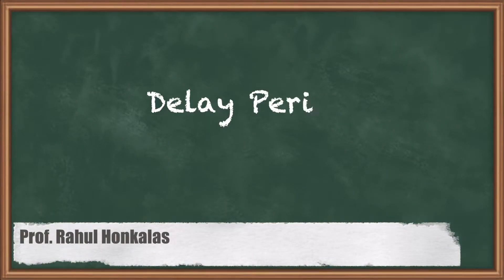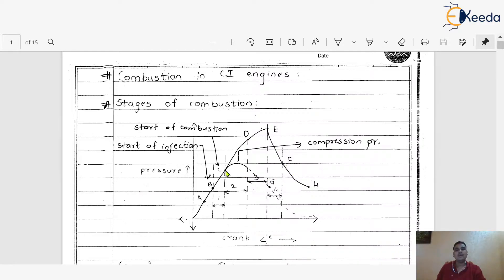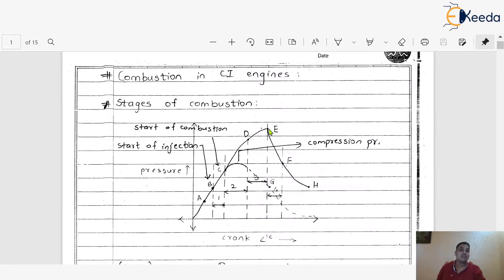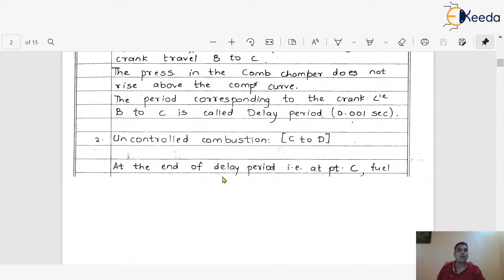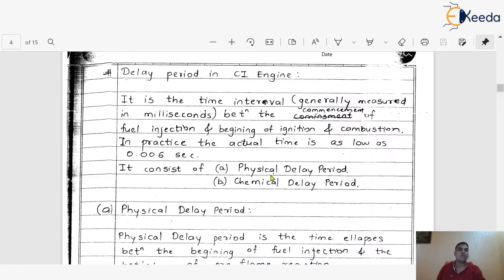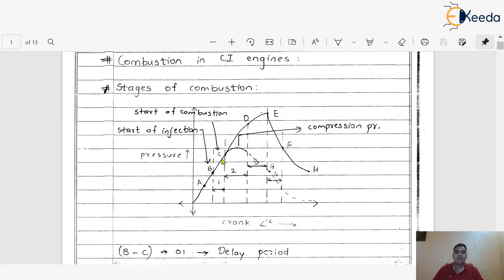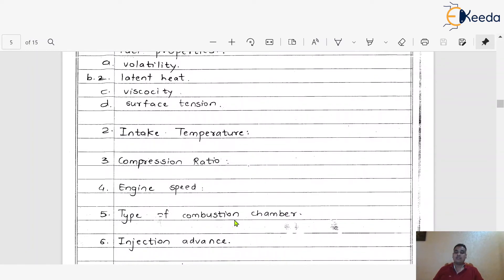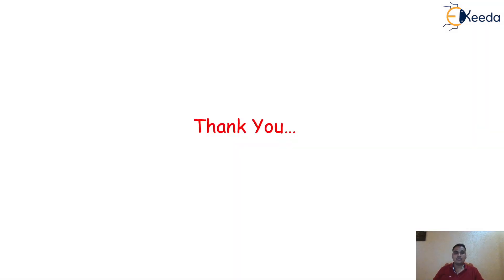Delay Period - Compression Ignition Engines - Internal Combustion Engines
Video Name - Delay Period

Happy Learning!